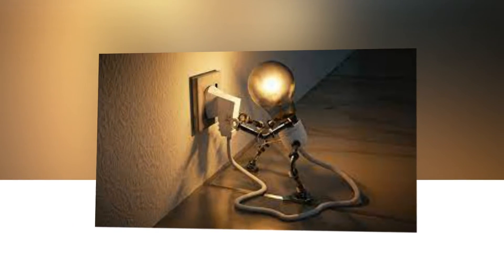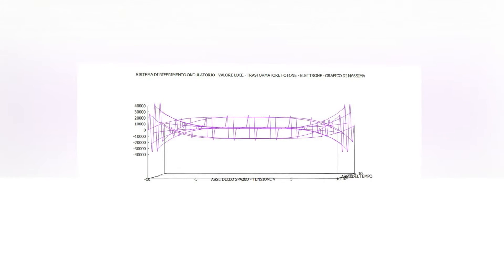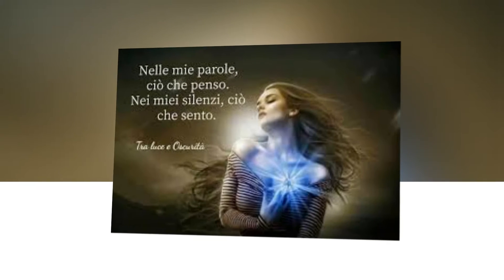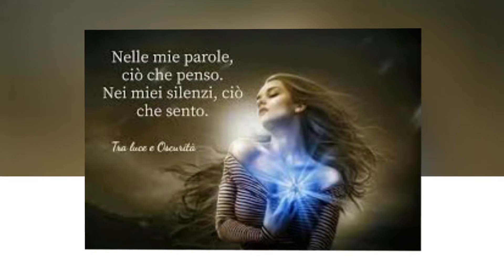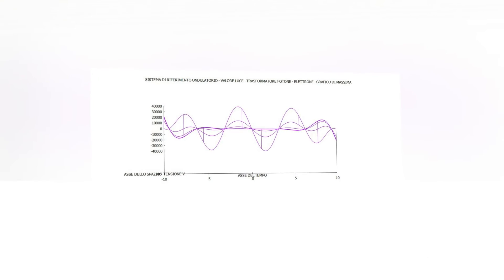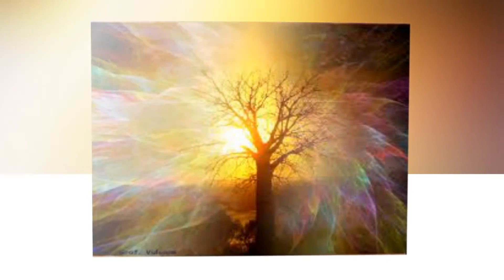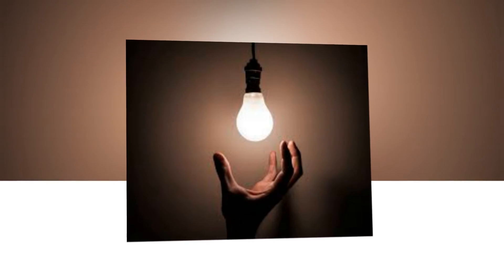Through The Barricades